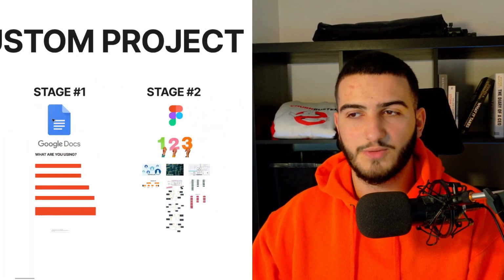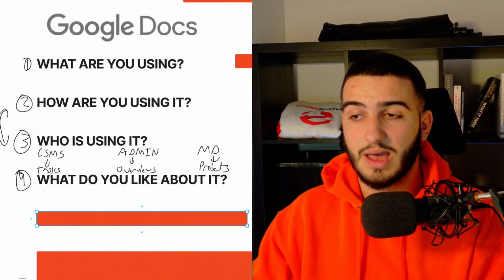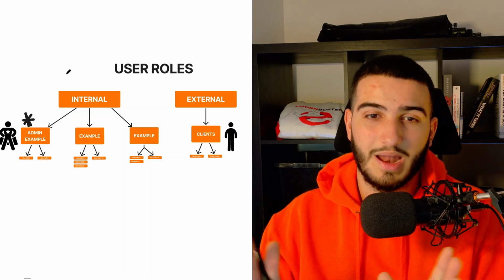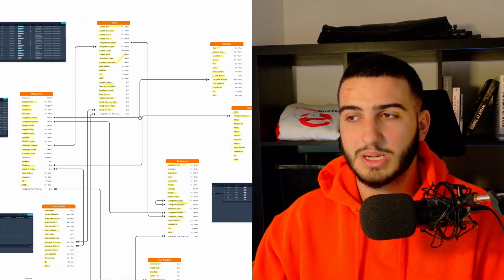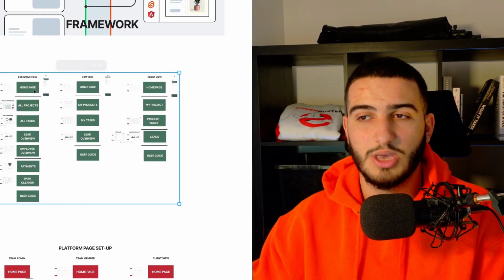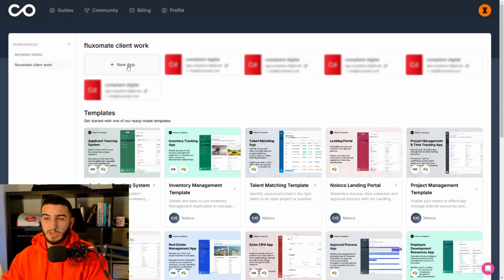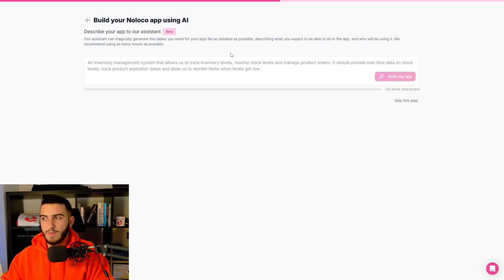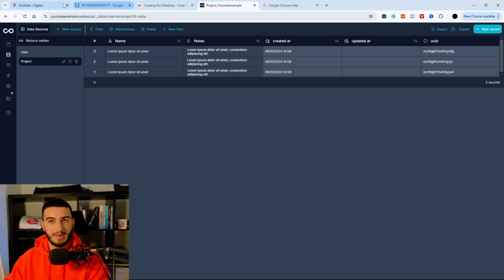The Only Project Management Tool Your Agency Needs (Fully Custom)